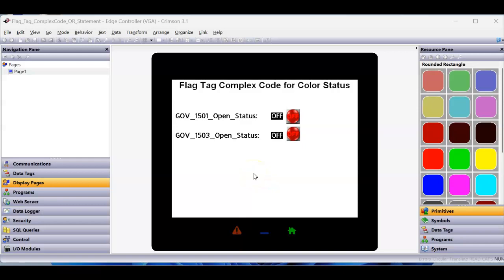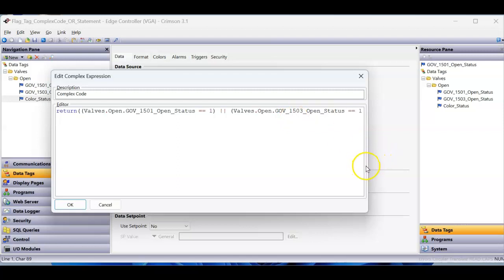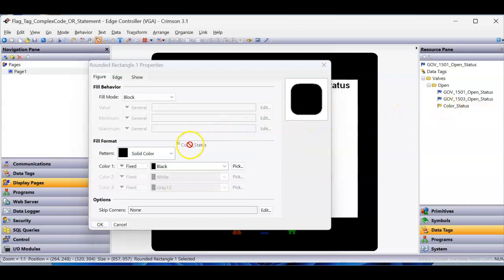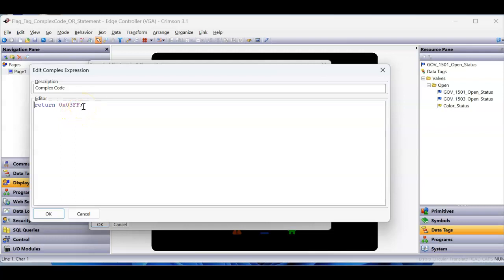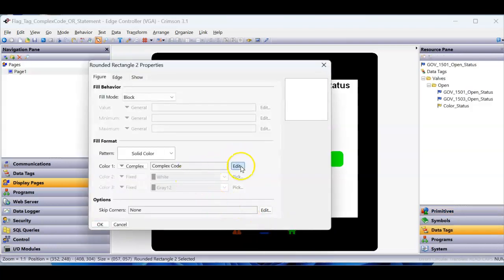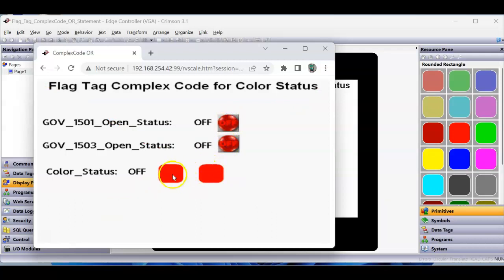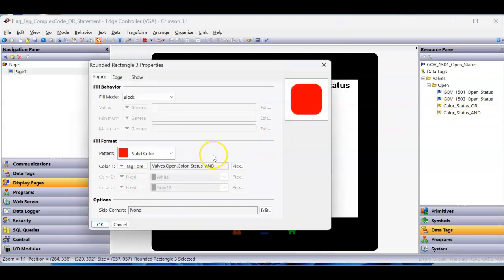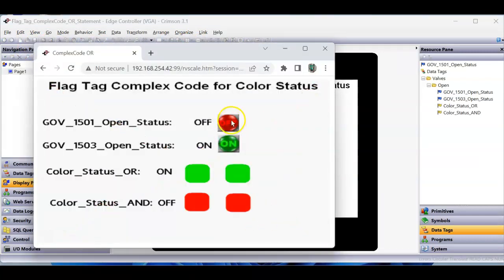Complex Code for Color Status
This video shows how to use a FLAG tag to do a OR statement and a AND statement to control the Code of something. One method is to use a Formula Tag, the other is to do the Logic at the Graphic itself.